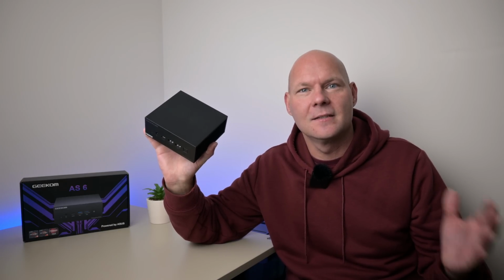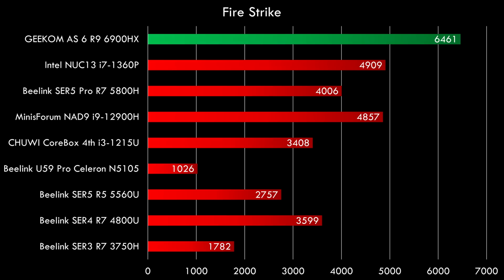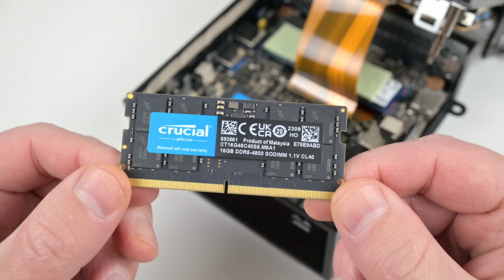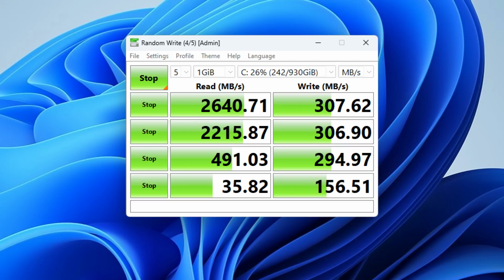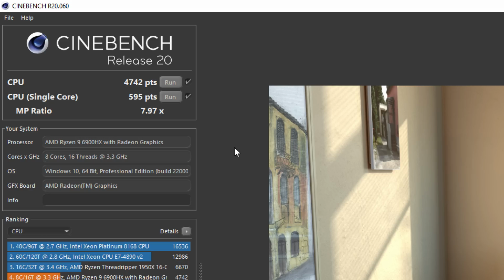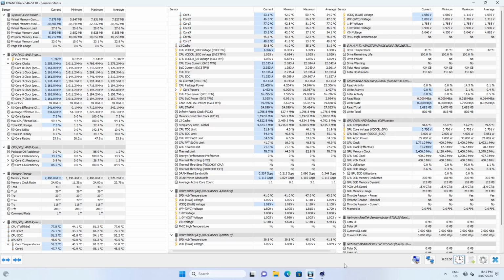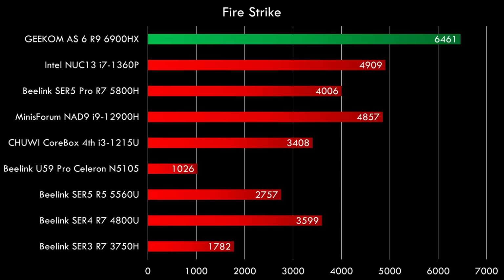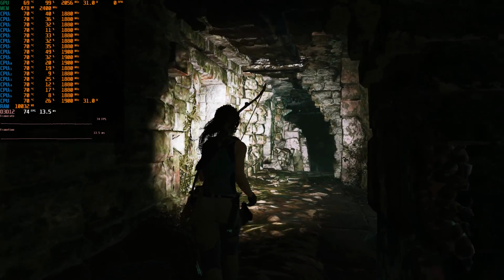GEEKOM AS 6 Mini PC Review (Ryzen R9 6900HX, 32GB, 1TB)